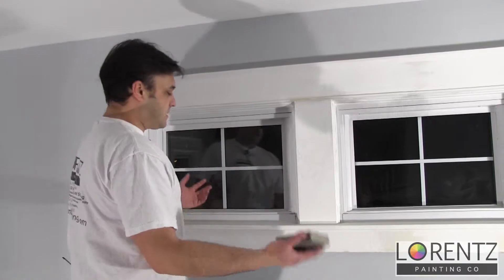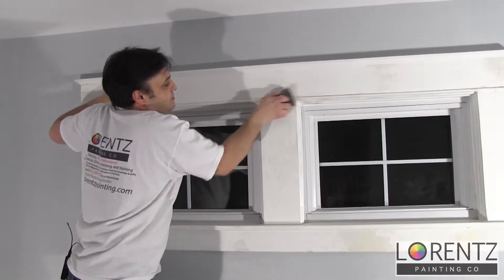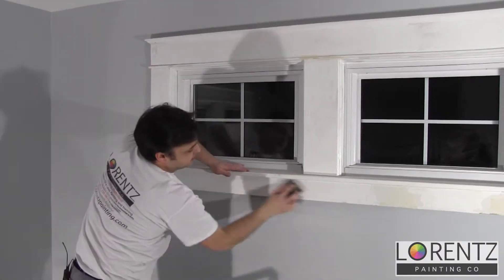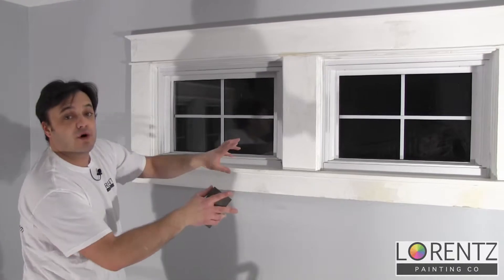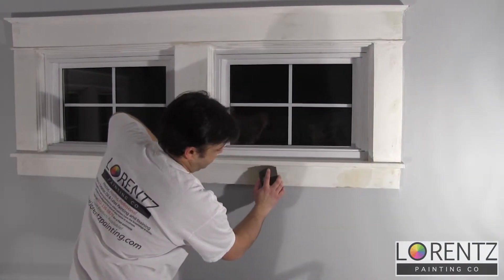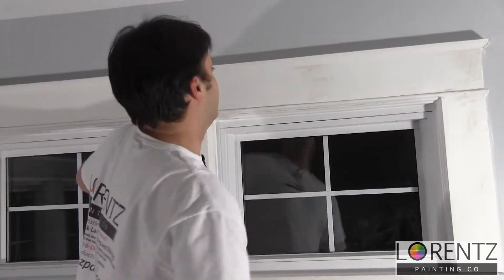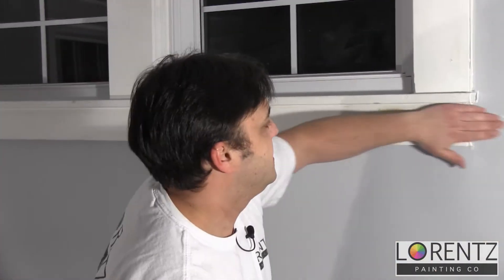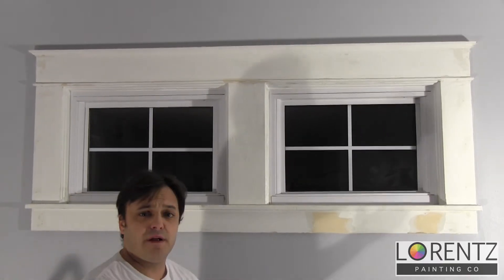How To Paint Interior Windows - Step 5: The Final Sanding Phase, by Lorentz Painting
Contact Lorentz Painting, Co. ▶ 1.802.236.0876

Maciej Lorentz, owner of Lorentz Painting Co. provides a tutorial on the 'Final Sanding Phase' of preparing an interior window for paint.

Lorentz Painting is the premiere Vermont Painting Company, providing superior residential & commercial painting services to the Green Mountain State and beyond.

Make sure to watch the next video in the series, where Maciej will demonstrate the nuances of 'Step 6: The Priming Phase'

| Use the link to the left to learn how and why bitcoin & cryptocurrency are changing the world and how you can massively profit from them.

Video Produced & Edited by Caleb Wright of Common Wealth Web Solutions, LLC.

Affordable Vermont Web Design & Video Production services based in the Rutland / Killington area